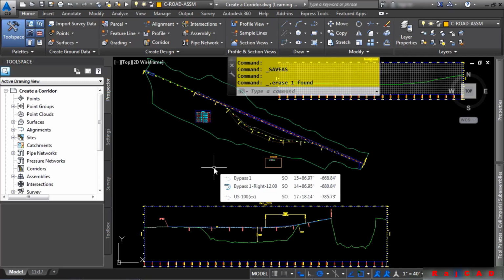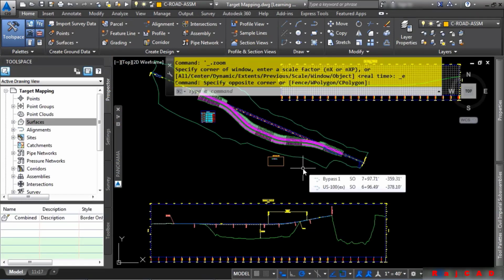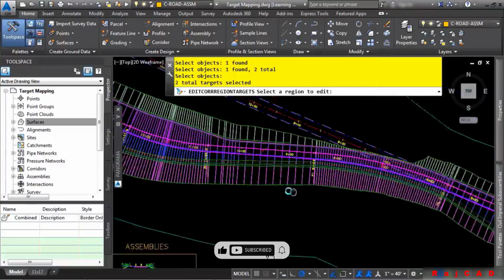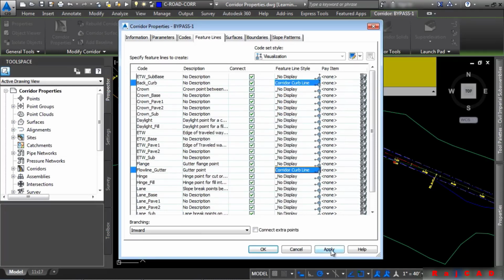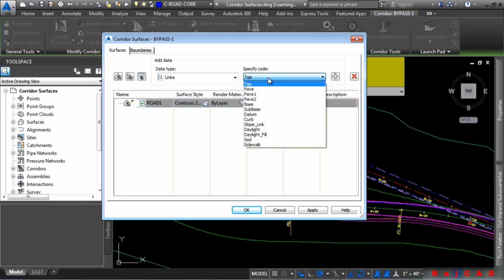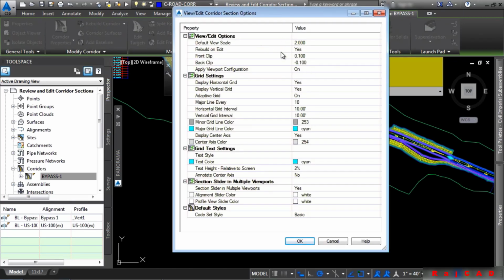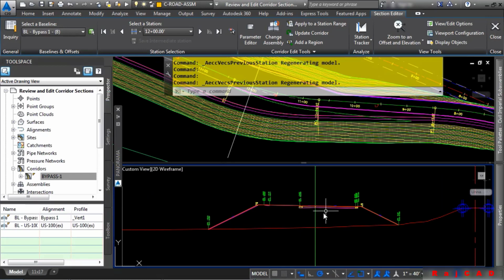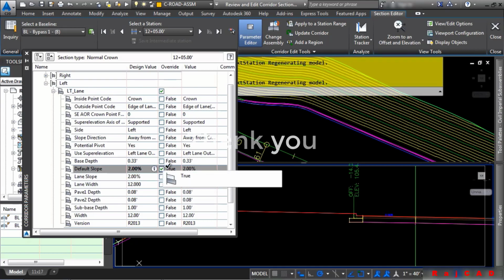Lesson 16: Create and Edit Road Corridor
Chapters
01-Create A Corridor
02-Target Mapping
03-Corridor Properties
04-Corridor Surfaces
05-Review And Edit Corridor Sections

Civil 3D Tutorial - Lesson 16: Create and Edit Road Corridor